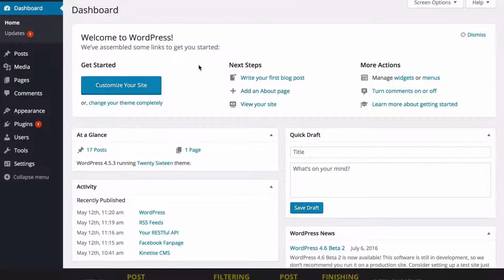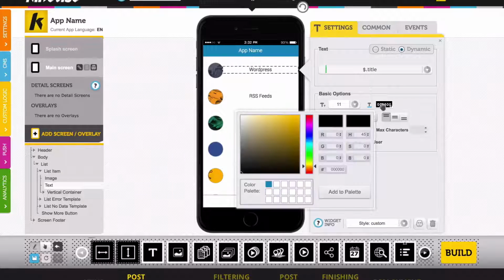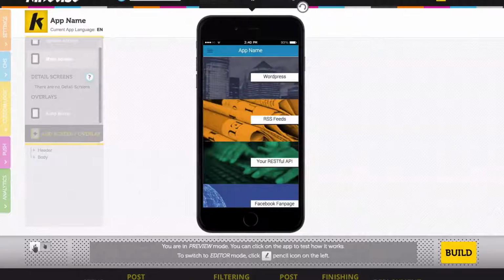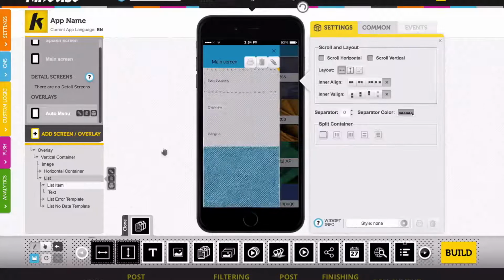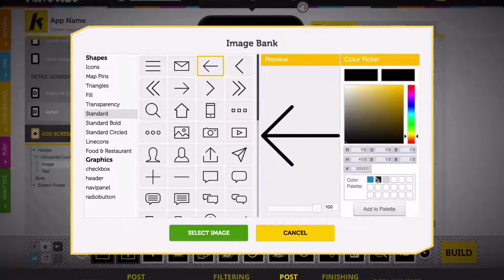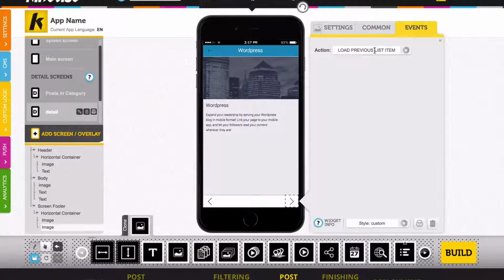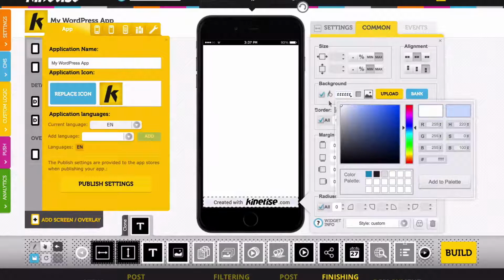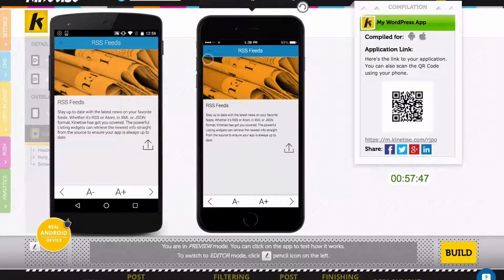Kinetise WordPress Template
This video show how our WordPress Template App was built from scratch in less than 10 minutes.